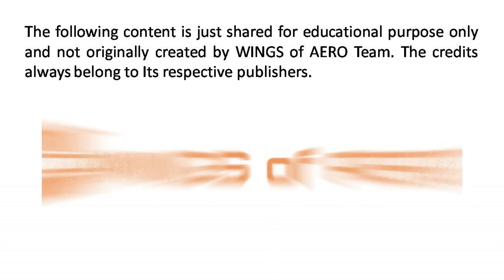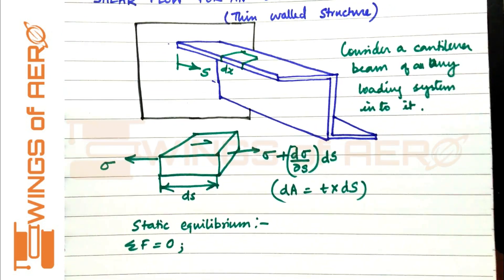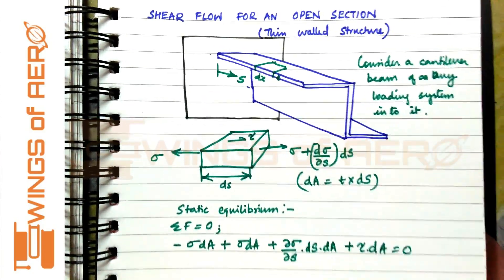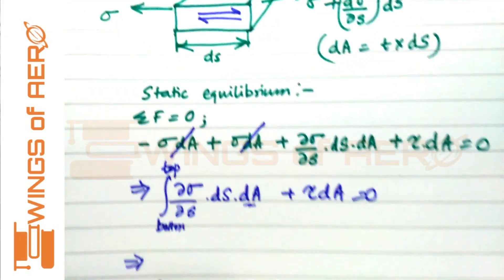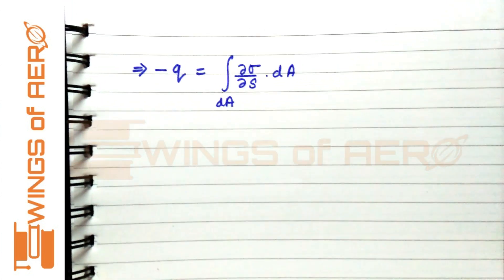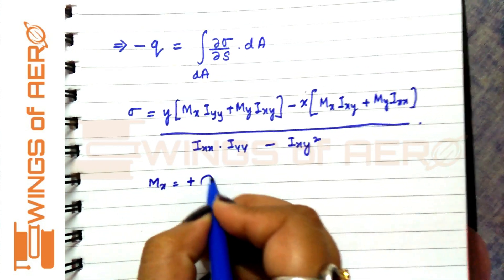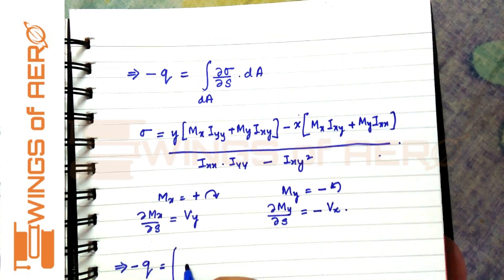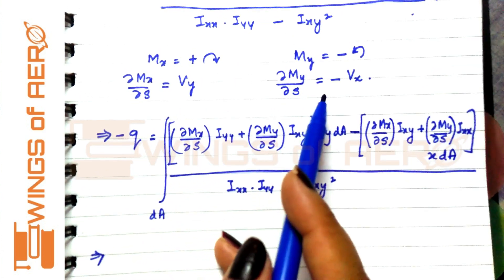Shear Flow for Open Section Part 2 || Aircraft Structures || Ms. Aishwarya Dhara